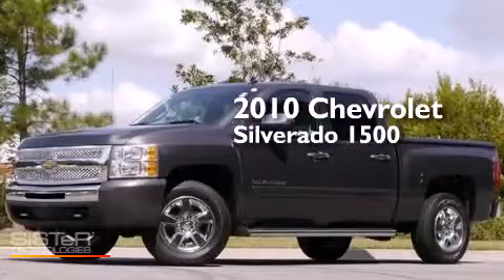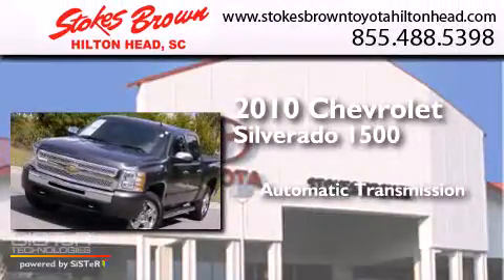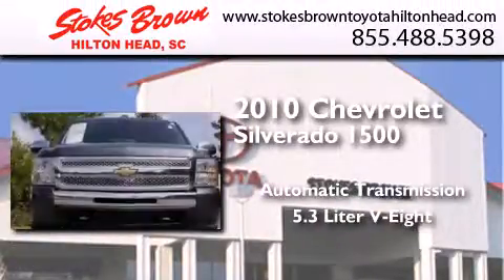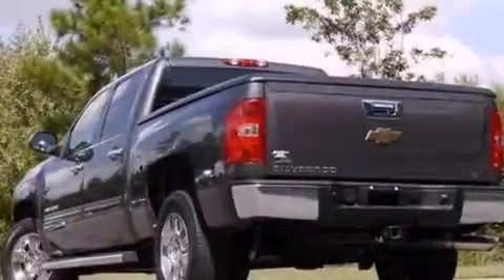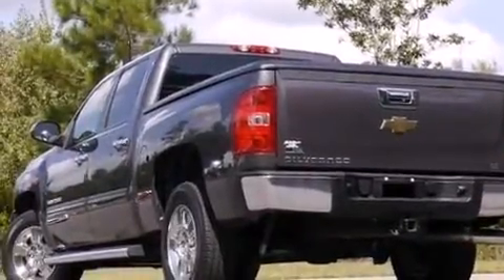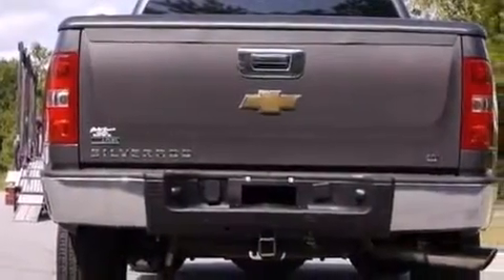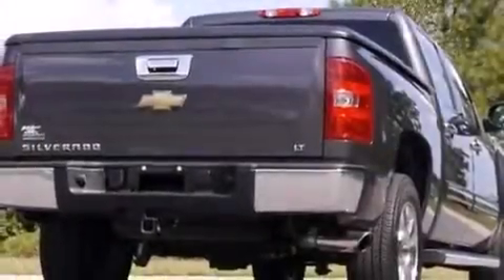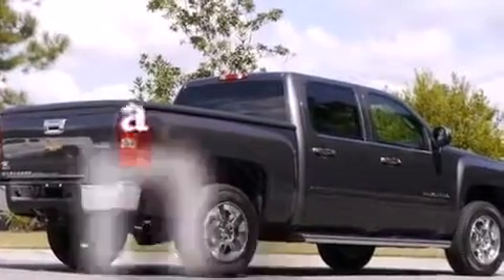2010 Chevrolet Silverado 1500 Bluffton SC 29910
We have been honored to serve the Bluffton SC area , we promise that your experience at our dealership will exceed your expectations ! Year : 2010 Make : Chevrolet Model : Silverado 1500 Engine : Gas/Ethanol V8 5.3L/323 Trans . : Automatic Exterior : Black Granite Metallic Miles : 36,532 Interior : Light Titanium/Ebony Stokes Brown Toyota of Hilton Head 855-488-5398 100 Fording Island Road Bluffton , SC 29910